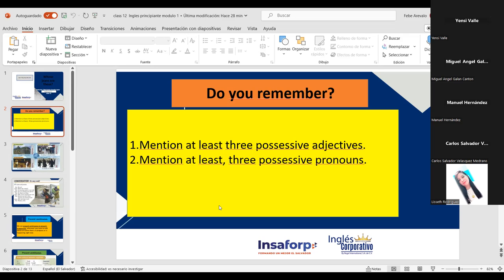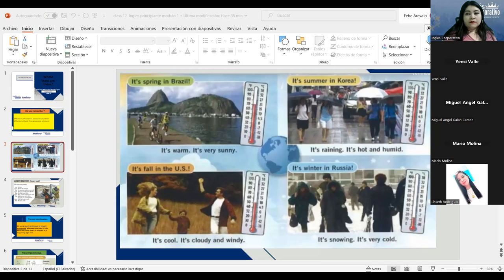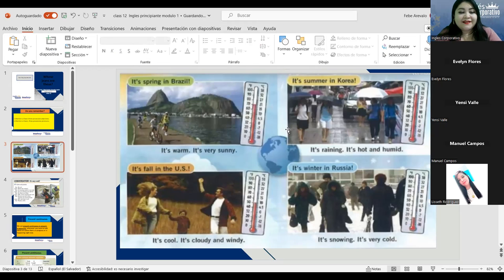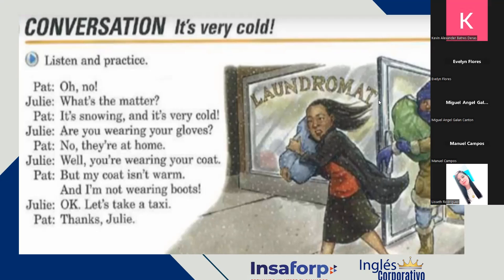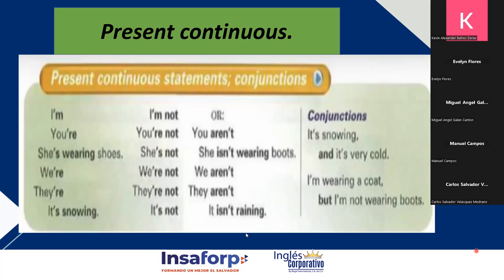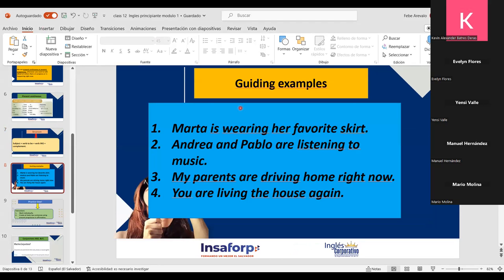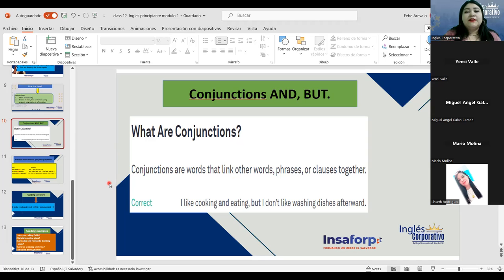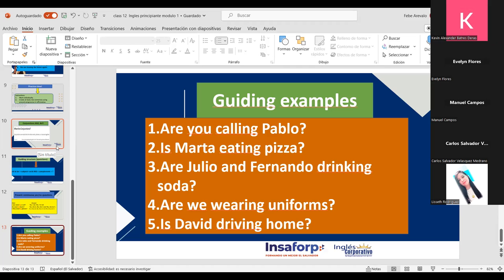SESION 12-05-05-2023-P1-22-8-9-PM-04-23-Arévalo- Present continous statements.